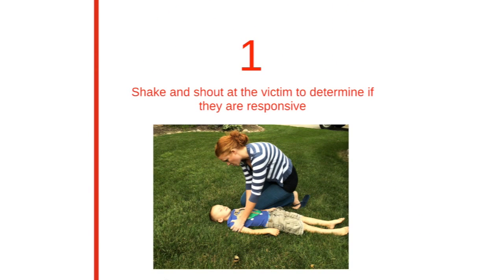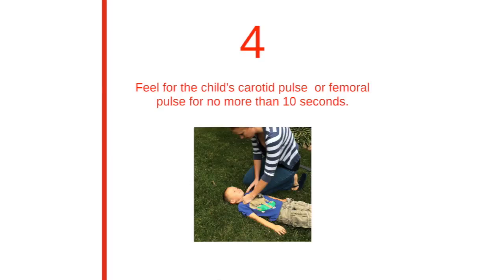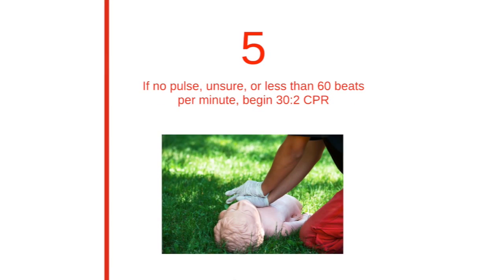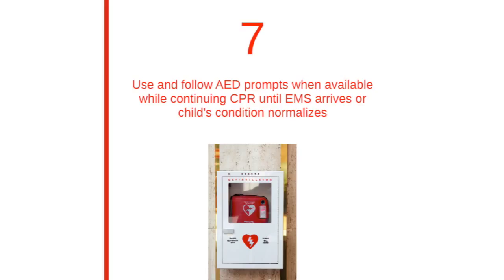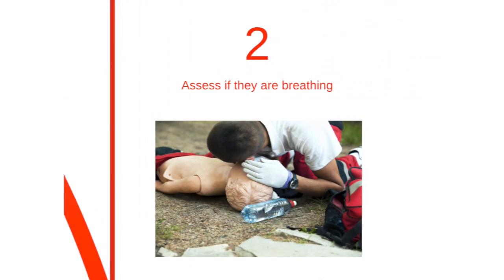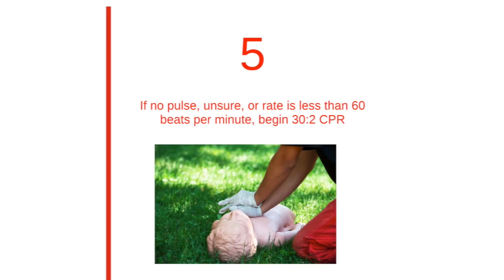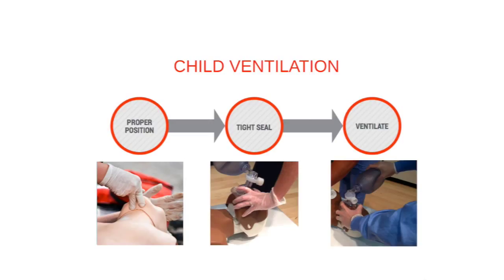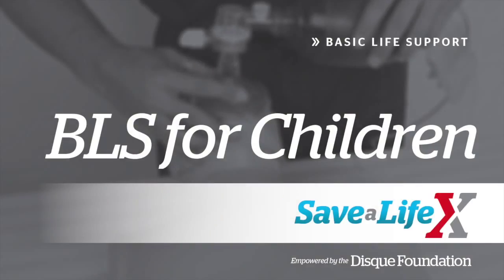5. SaveALifeX: BLS - BLS for Children